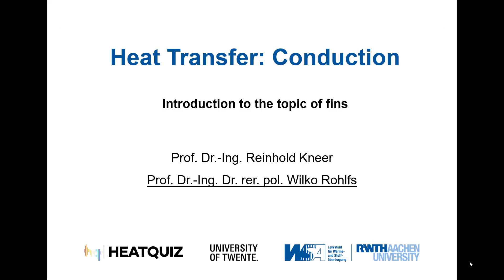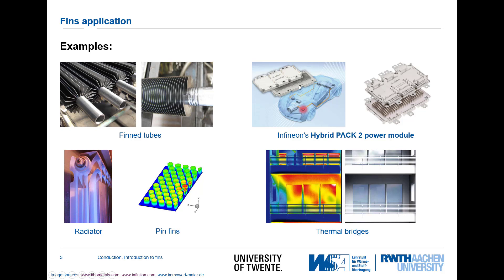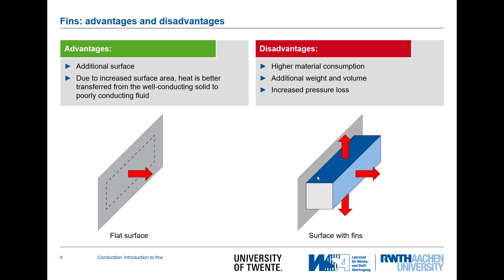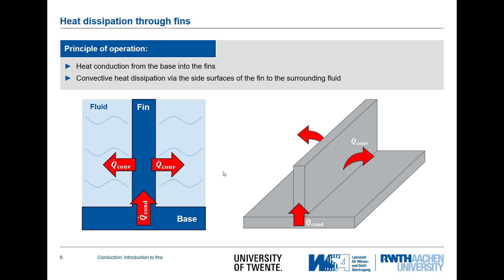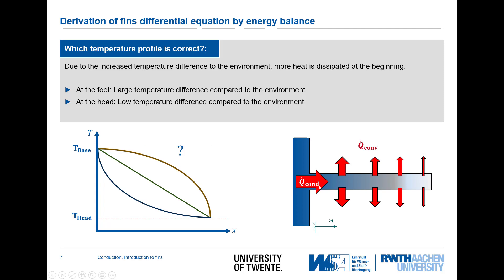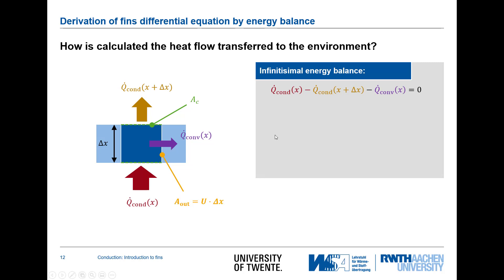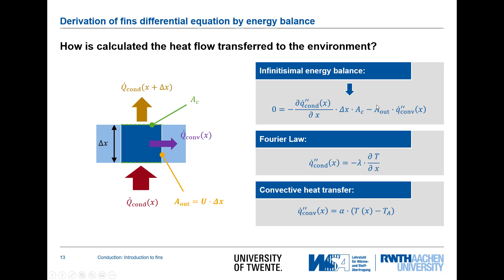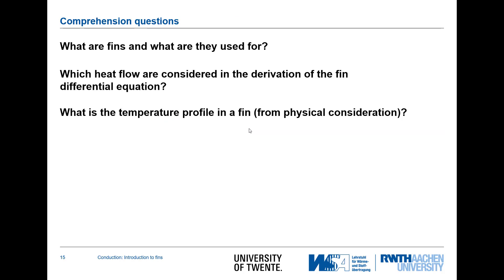Conduction 09: Introduction to the topic of fins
This video is part of the heat transfer teaching series on conduction with close connections to the teaching application Heat Quiz.

Fins play an important role in the enhancement of heat transfer from a solid body to a fluid. This video lecture provides a first overview of the topic and derives the 2nd order differential equation of the fin problem.